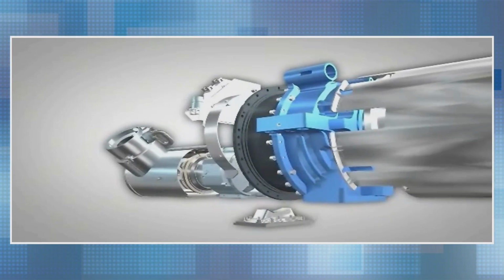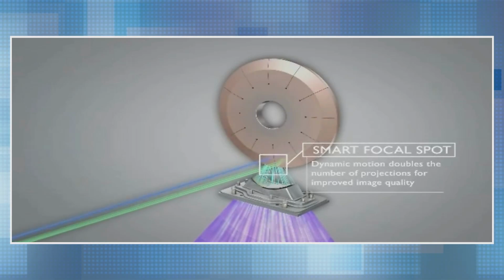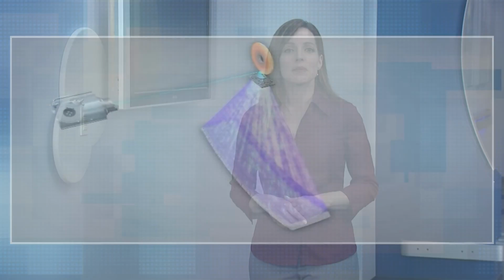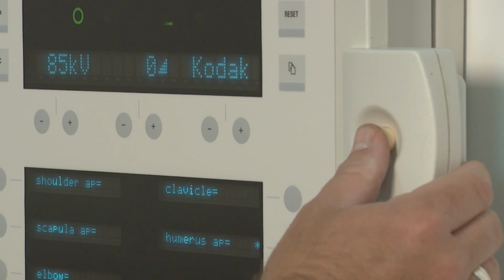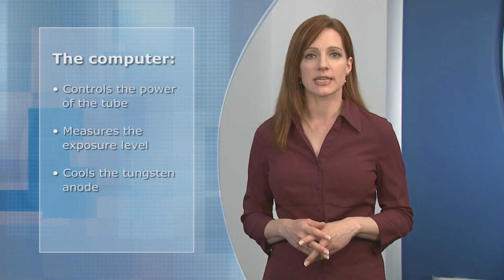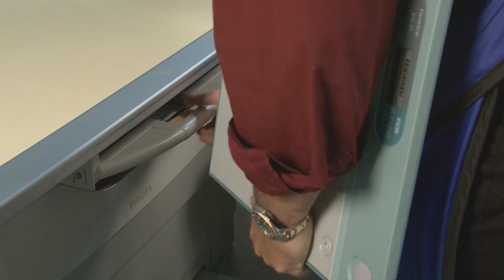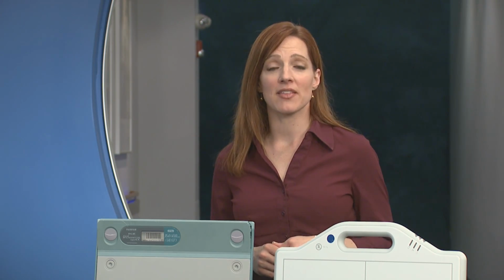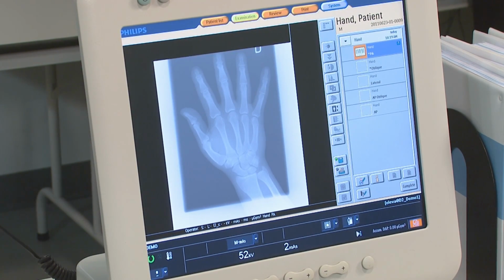Philips Health Systems Training Program - DXR Modality